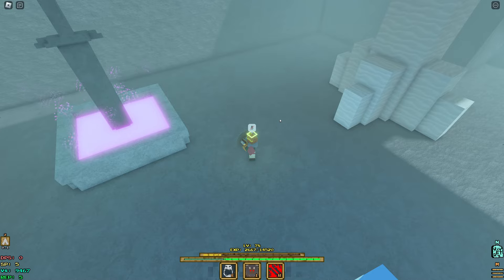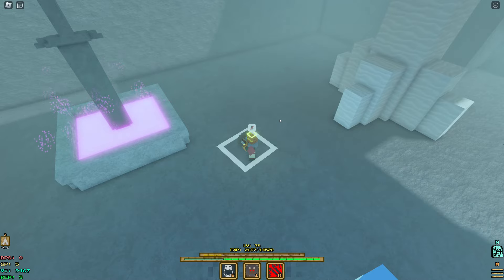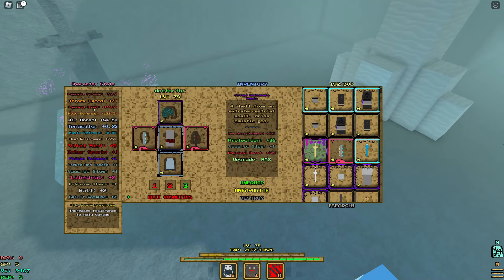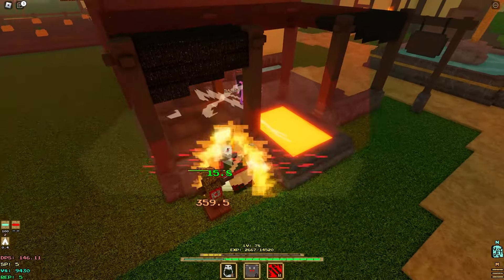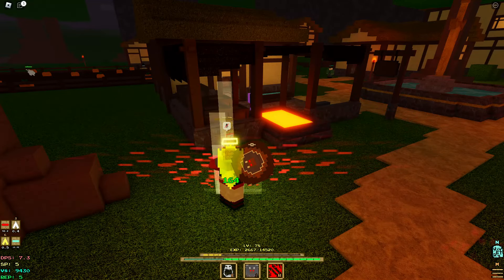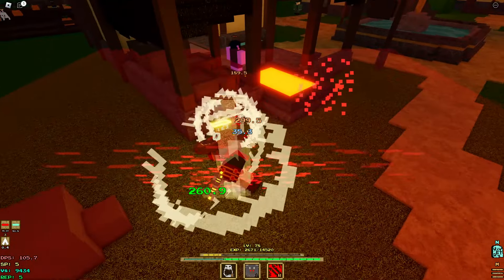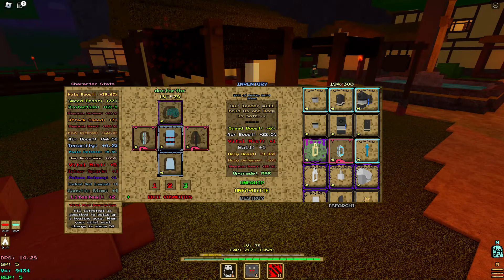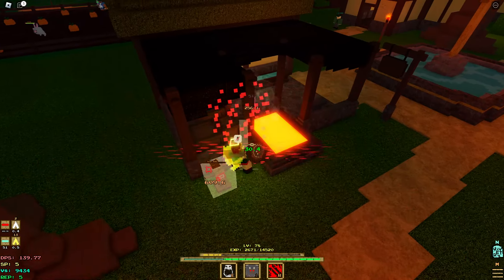Offensive Healing Tank | Voxlblade Vaen Monk Build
The shield allows you to take less damage from blocking, and you can no longer be block broken. As for your race, I chose Arborian for the passive healing(full temperature immunity with monk) and the full stun procs.

If your new around here, go check out Voxlblade on Roblox! Its a great RPG with countless builds to make!

0:00 Intro
0:36 Gear
2:22 Enchants
3:24 Weakness
3:49 Weapon
4:12 Offense Demonstration
5:46 Infusion
6:02 Healing Demonstration